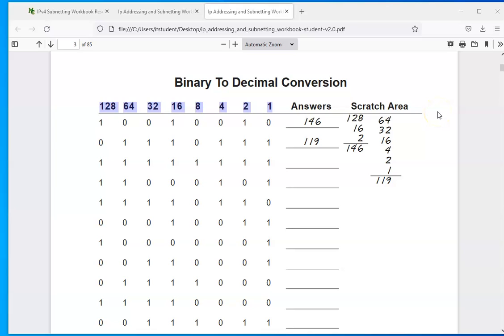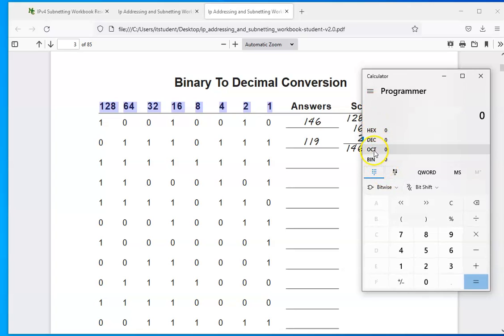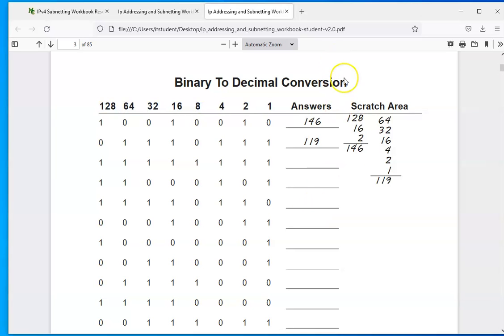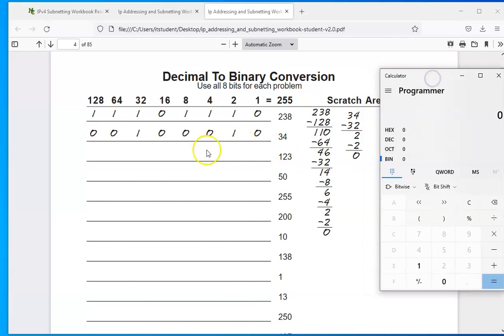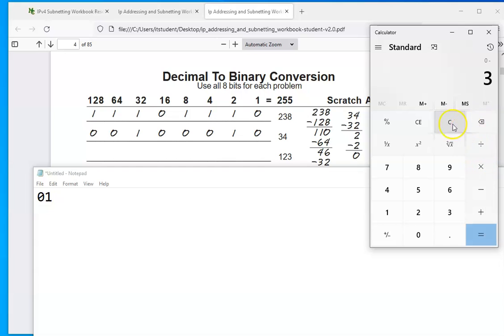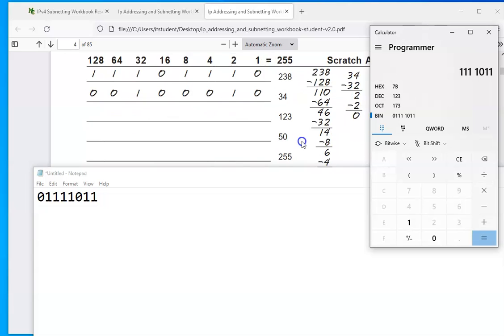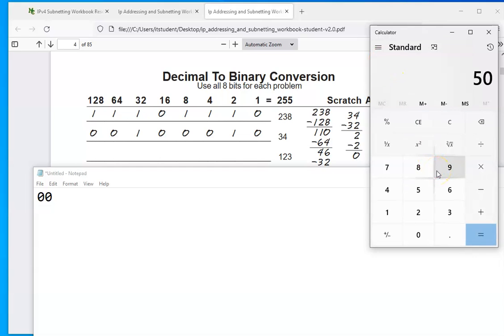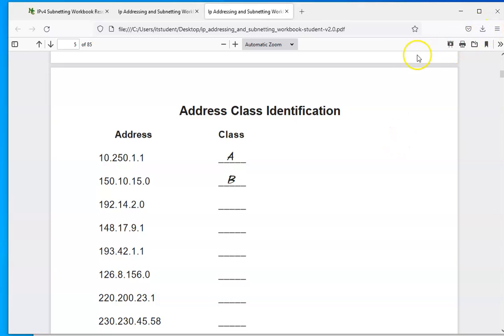Binary and Decimal Conversions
Video demonstration of converting between binary and decimal.